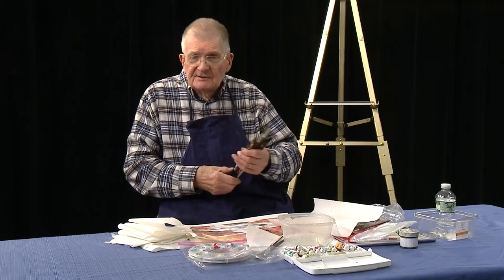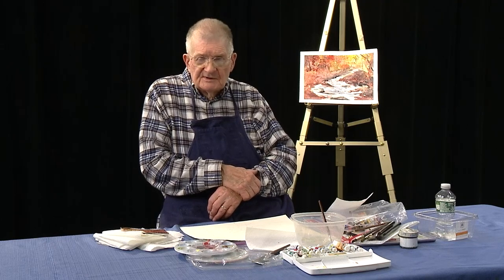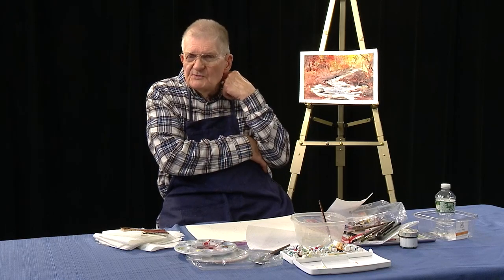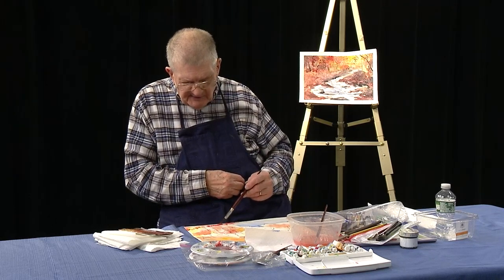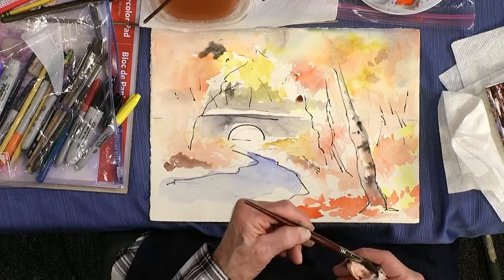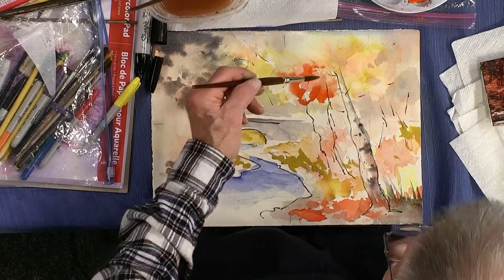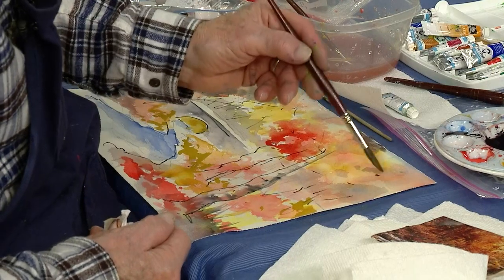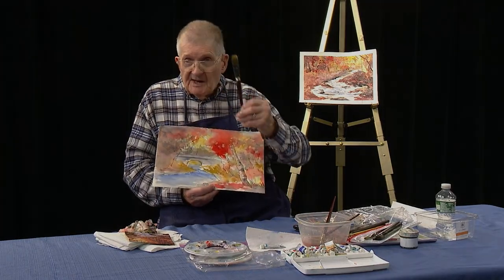Watercolor Studio 42 Episode 2723: River